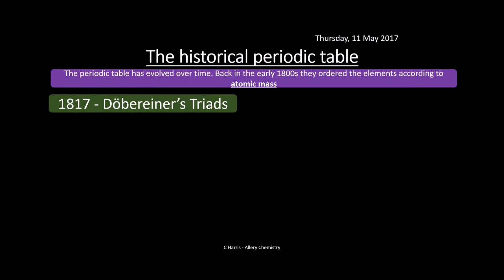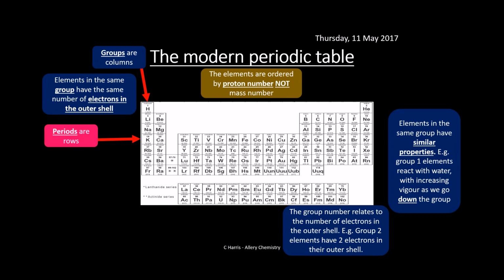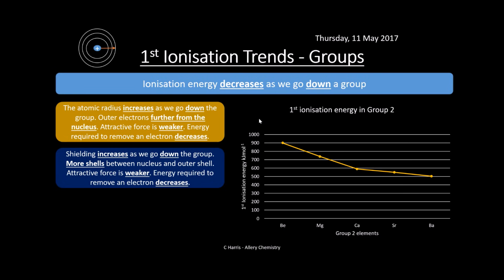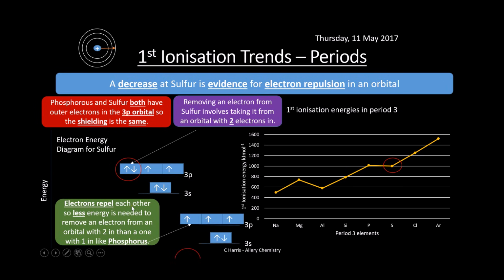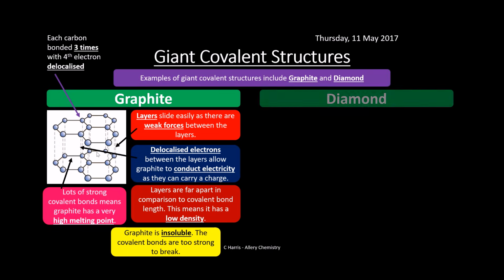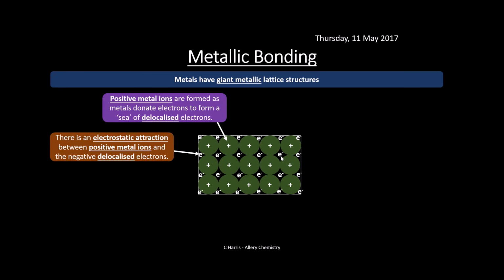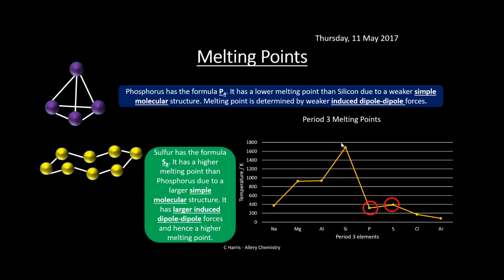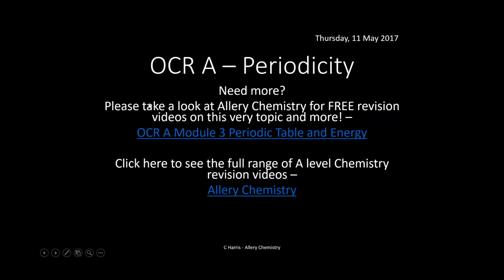OCR A 3.1.1 Periodicity REVISION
Complete revision for OCR A A Level Chemistry. To buy the PowerPoint used in this video please visit my tes shop